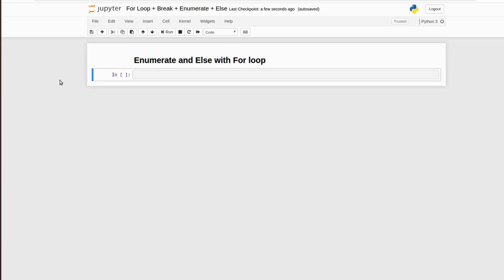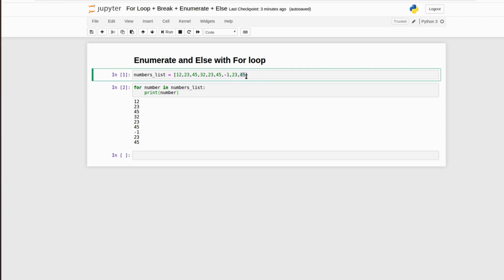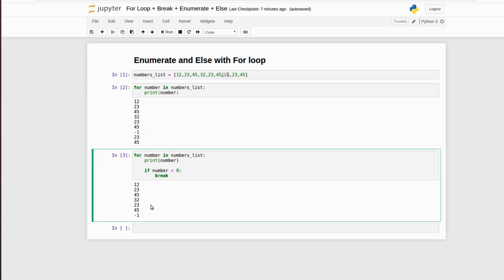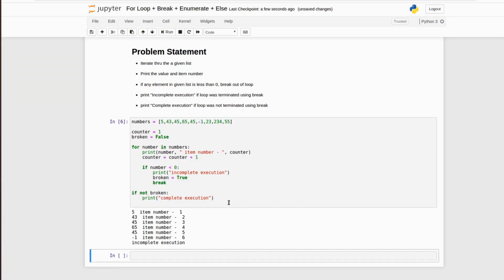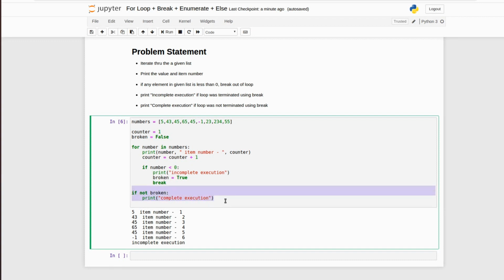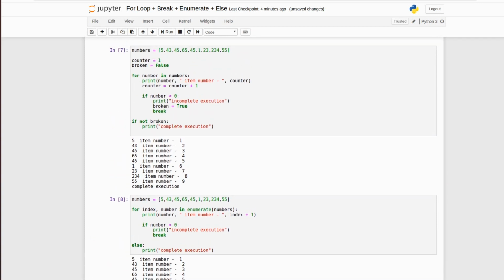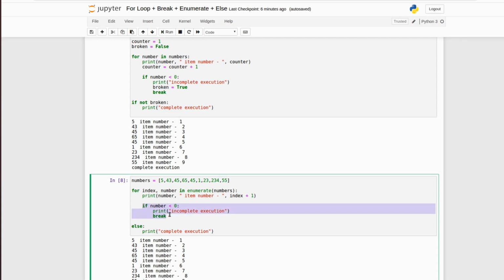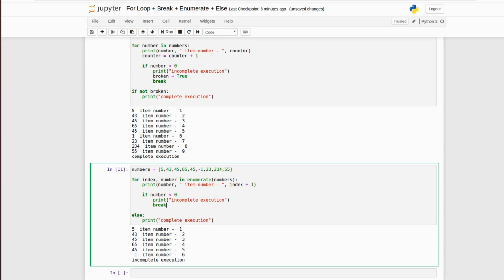Enumerate in Python | For-Else in Python | For Loop In Python | Break in For Loop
Enumerate in Python | For-Else in Python |  For Loop In Python| Break in For Loop | Basic Python Programming

For loop, break, enumerate and for-else explained.

In this video, I have explained Break, Enumerate and Else in the context of for loop.